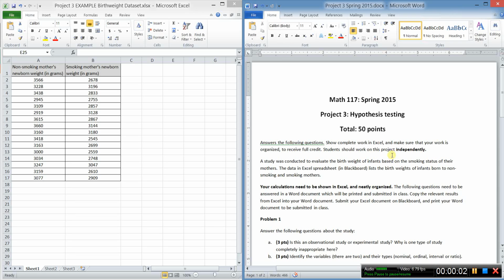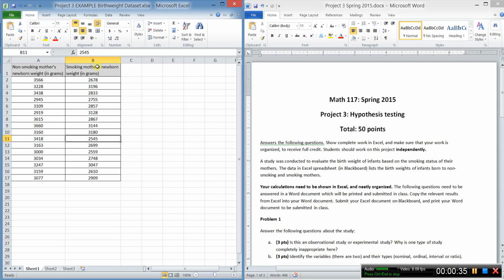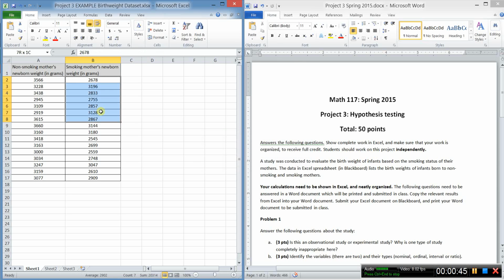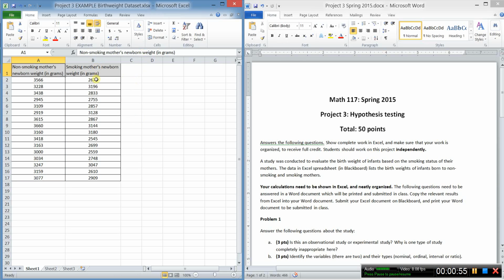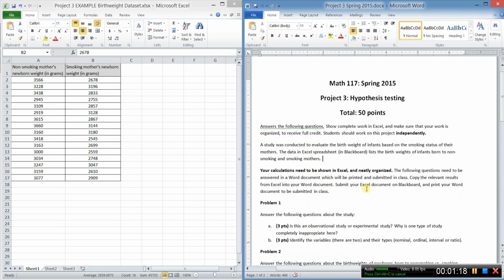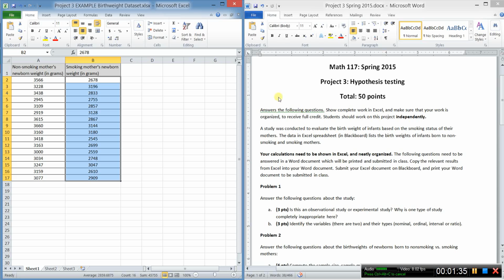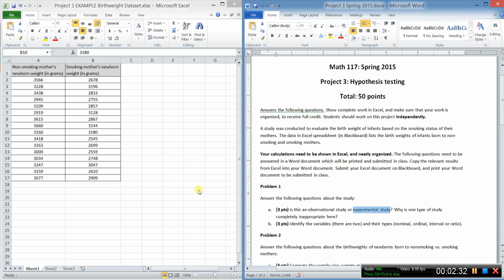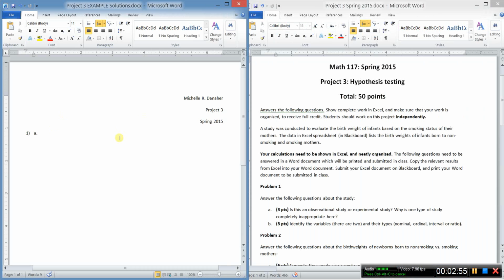Math 117 Spring 15 - Project 3 - Introductions and Problem 1